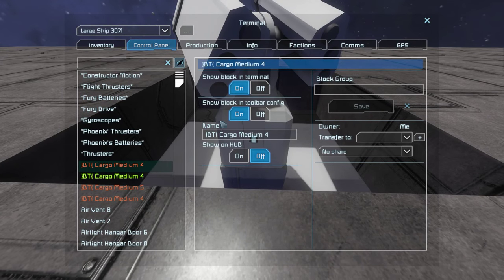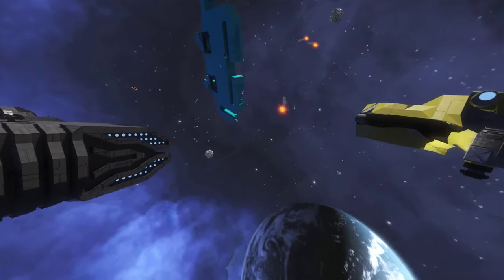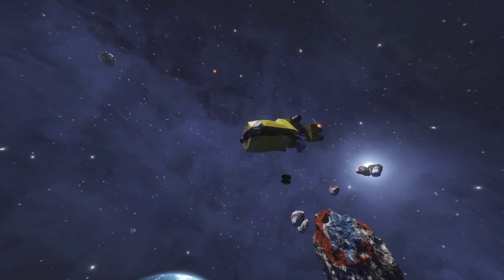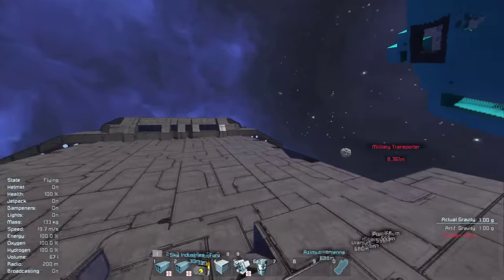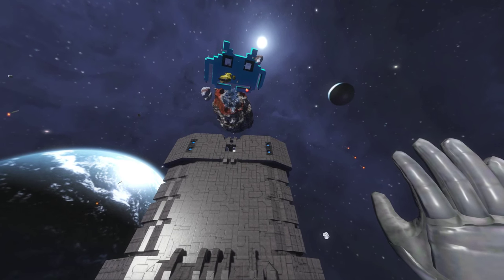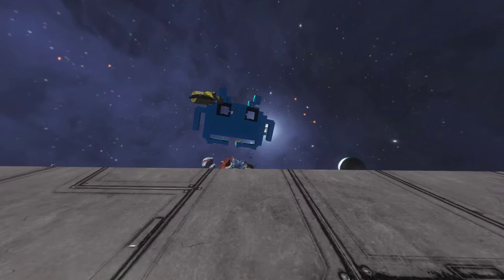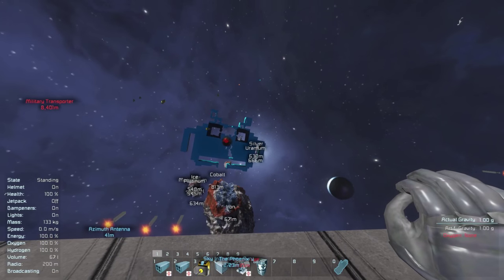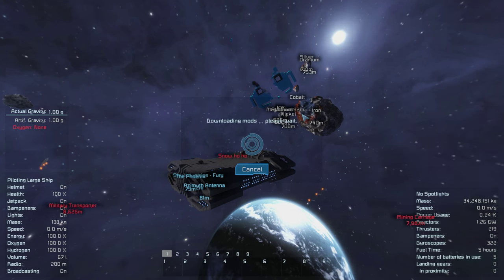Eike Sky | Space Engineers - Cut a Space Invader in Half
⇪⇪⇪Remember to leave a like/comment⇪⇪⇪

In making a new survival world, I stumbled across this mod from the workshop. It's been documented a few times, but my goodness, it's a game changer.

Also not included - blowing pirates up with said guided missiles

Peace